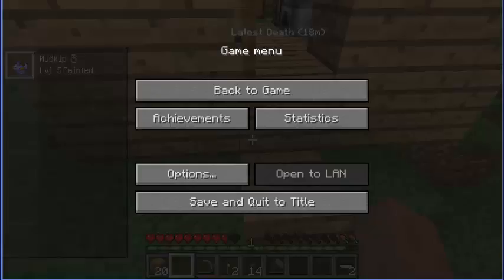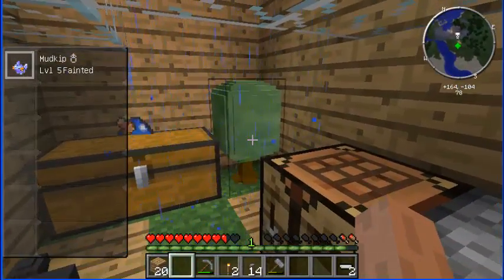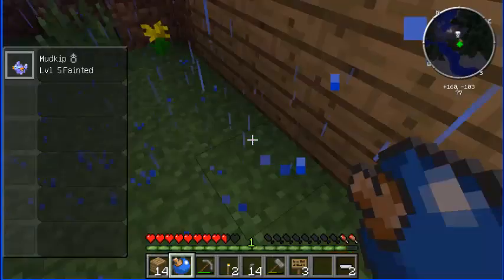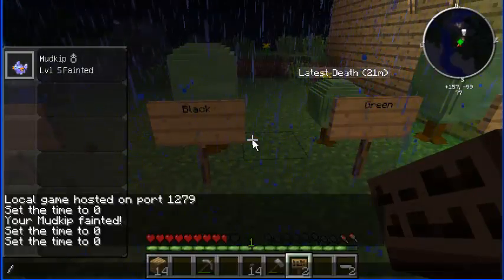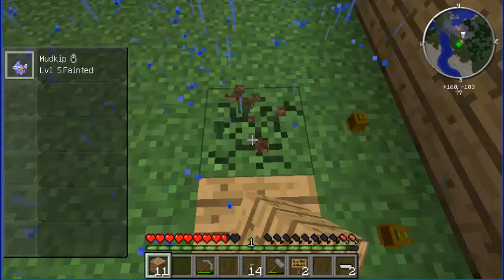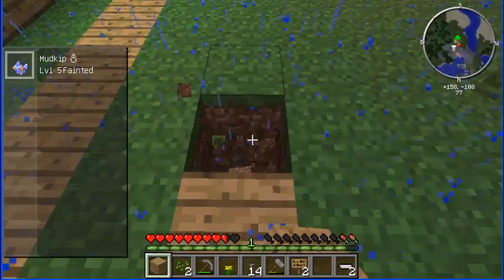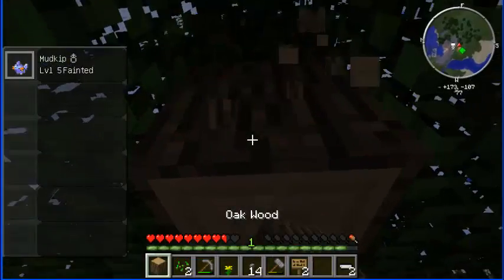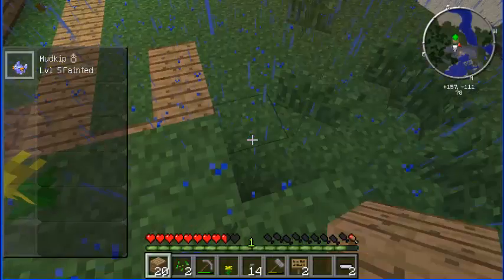Firemonkey12 Plays Pixelmon Episode 6 Finally Solved My Technical Difficultly